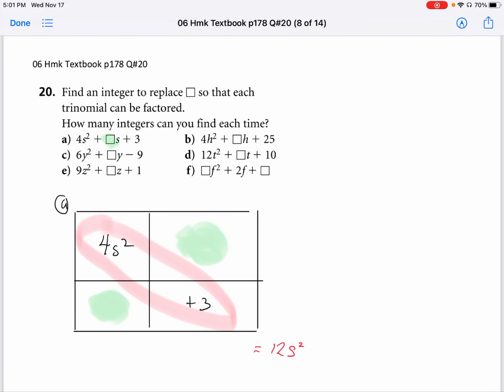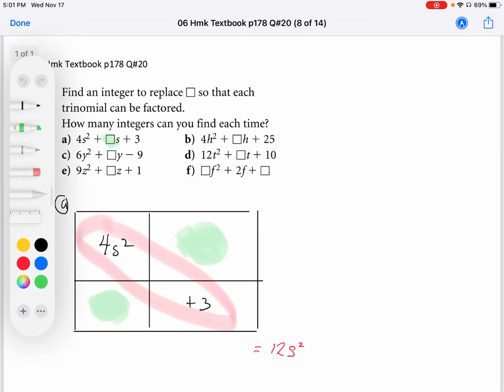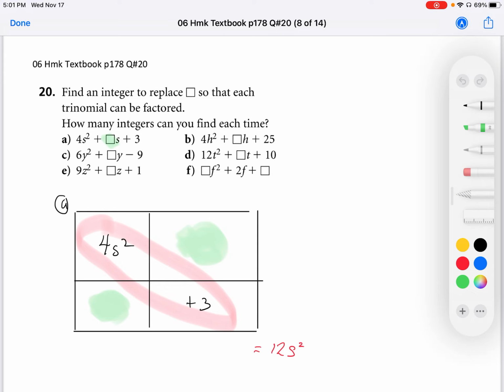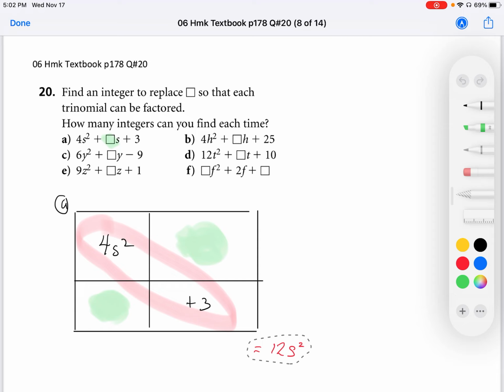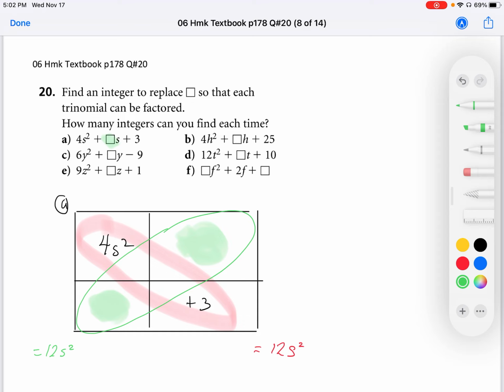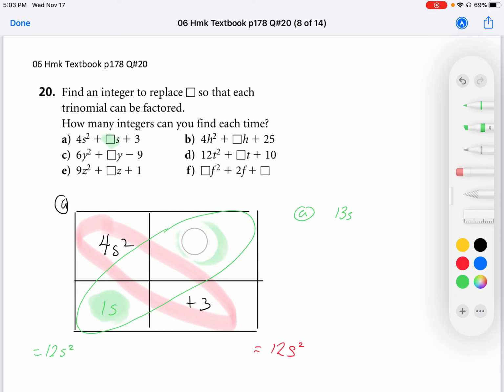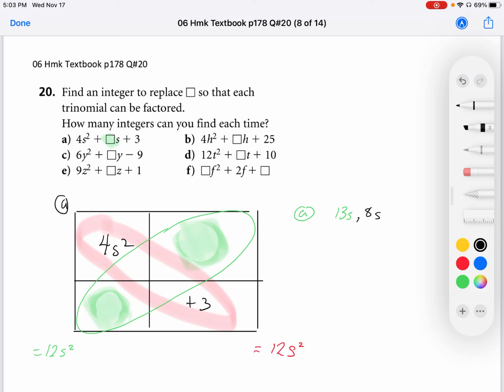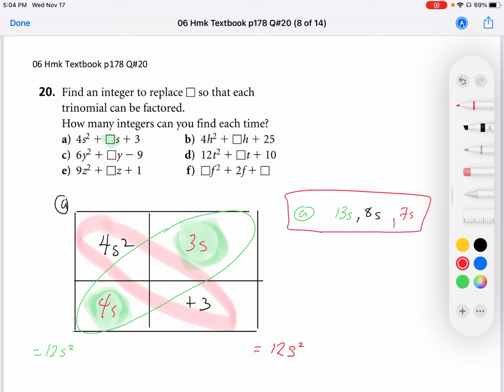06 Hmk Textbook p178 Q#20a